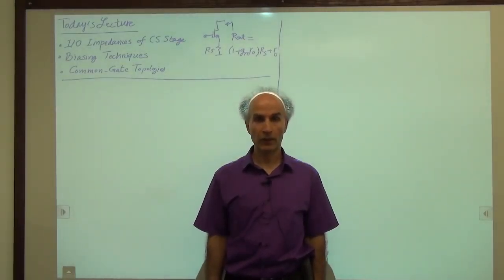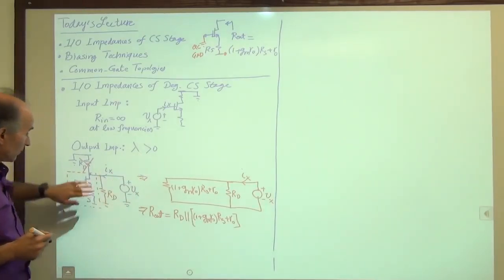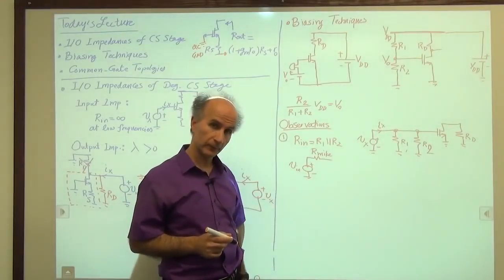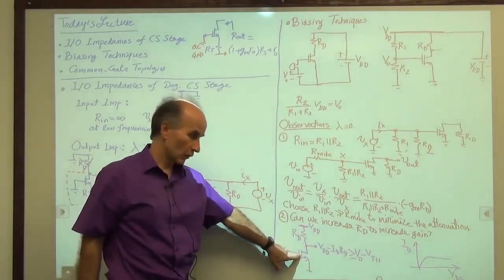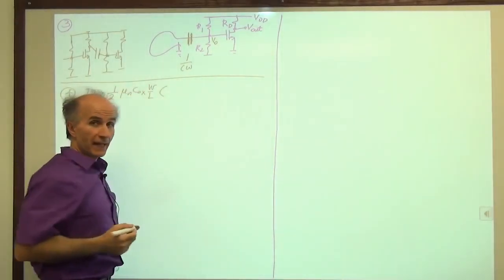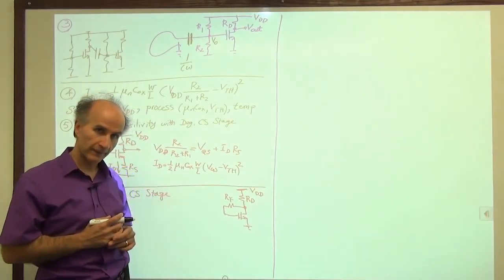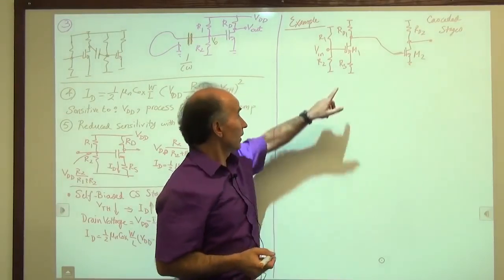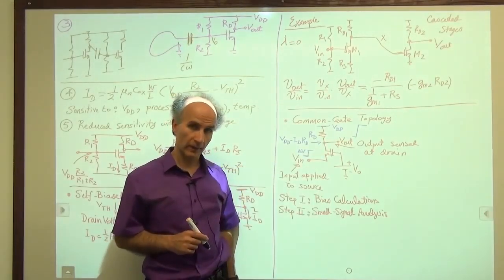39 Razavi Electronics 1, Lec 39, Biasing Techniques, Intro to Common Gate Stage